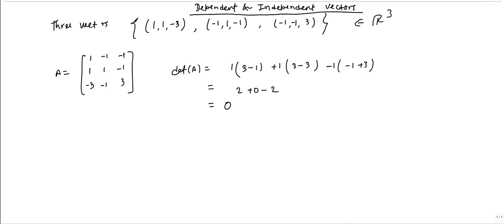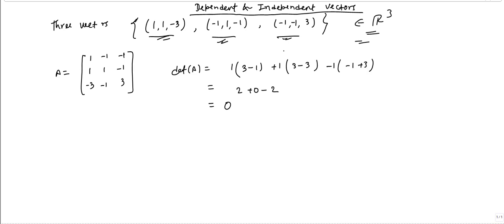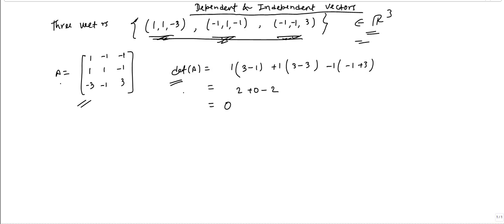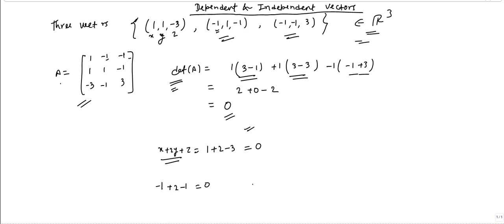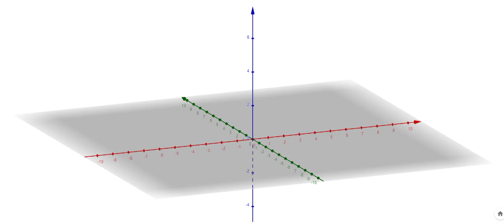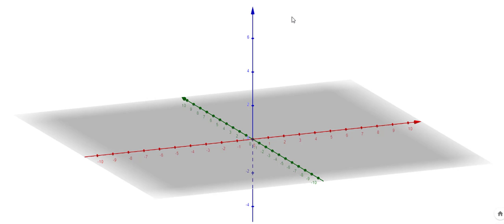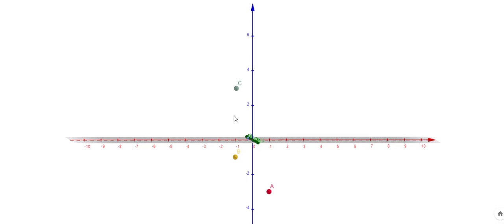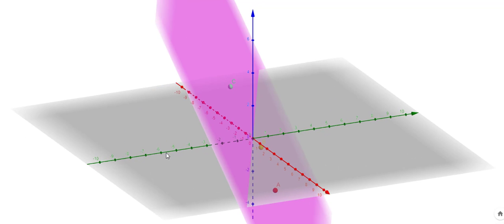W6_T4: Tutorial 4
Welcome to Week 6 Tutorial 4 of the course "Mathematics for Data Science II" by Prof. Sarang S Sane.